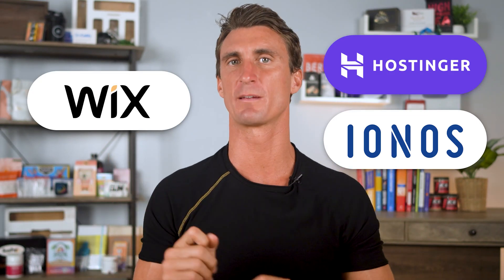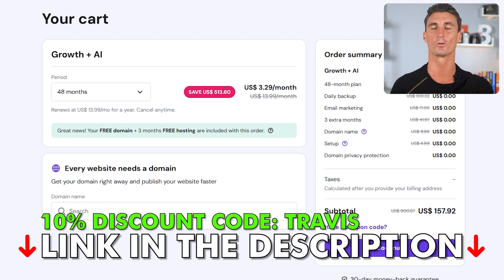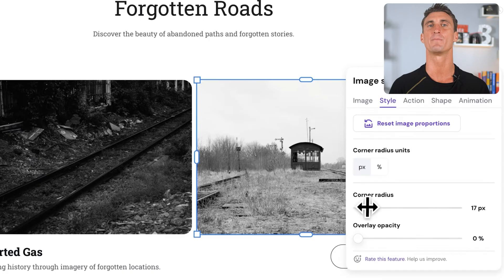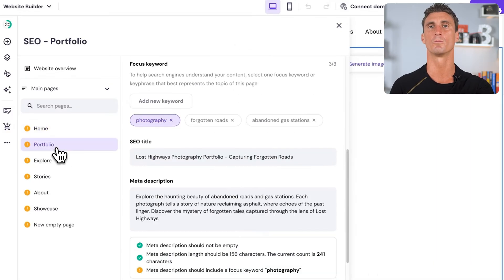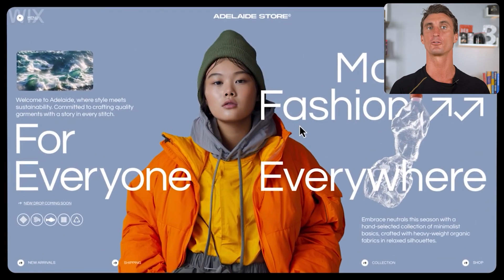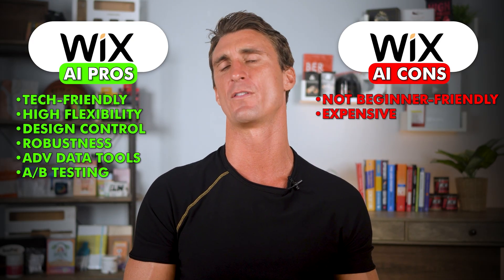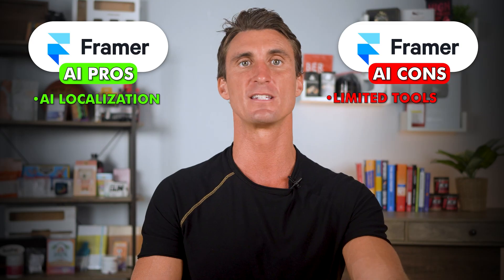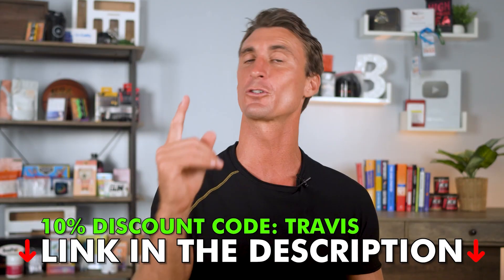Best AI Website Builder 2026 | Top AI Web Generators [TESTED]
I tested the top AI website builders in 2026 without coding experience. I break down the pros and cons of every builder.

In this video, I break down the best AI website builders in 2026, comparing Hostinger, Wix, Ionos, and Framer to help you build your perfect website. I evaluate each AI website builder platform for beginners, entrepreneurs, and designers looking to create professional websites fast.

– Travis

About:

Travis Marziani tests and compares the best AI website builders for 2026 in this comprehensive review. Travis Marziani breaks down Hostinger, Wix, and IONOS to help you choose the right AI website builder for your blog, online store, or business website. Travis demonstrates each platform's AI tools, pricing, and features to find the best AI website builder for beginners and advanced users.

AI Website Builders Tested and Compared:

• Hostinger AI Website Builder - Best overall AI website builder with AI Page Generator, AI Section Generator, AI Content Writer, AI SEO Tools, AI Logo Maker, Background Remover, Image Upscaler, and Attention Heatmap features

• Hostinger Growth + AI Plan - $3.29/month with 48-month plan saving $513.60, includes free domain, free branded email, fast and secure web hosting, drag-and-drop website builder, and prompt-based AI builder

• Hostinger AI Toolkit - Complete suite including AI Image Generator, AI Text Generator, AI Content Writer for blog posts and marketing campaigns, AI SEO support tools, and e-commerce features with CRM and booking forms

• Wix AI Website Builder - Best for creative control and scalability with robust drag-and-drop editor, multiple pricing tiers from Light plan $17/mo to Business Elite plan $159/mo, ideal for users wanting total customization

• IONOS AI Website Builder - Best budget option at $1/month focused on simplicity and affordability for basic websites and small business needs

• Framer AI Website Builder - Mentioned as option for creative professionals requiring pixel-level control with multiple tiers and advanced design capabilities

AI Website Building Features Demonstrated:

• Building websites by chatting with AI and using AI Page Generator for instant site creation

• Drag-and-drop editing combined with prompt-based AI builder for customization

• AI Section Generator for creating and tailoring specific website sections

• A/B testing capabilities for optimization

• Basic e-commerce functionality for launching online stores

• Photography portfolio creation and design startup site personalization

Travis Marziani's AI website builder comparison for 2026 covers everything from affordable AI website builders starting at $1/month to premium AI website building platforms with advanced features. Whether you're starting a blog, launching an online store, creating a photography portfolio, or building a business website, Travis Marziani reviews the best AI website builders with AI content generation, AI SEO tools, AI logo makers, and complete AI toolkits. This AI website builder review tests Hostinger's AI Page Generator, Wix's creative control features, and IONOS's budget-friendly simplicity to help you choose the best AI website builder for beginners or advanced users in 2026.